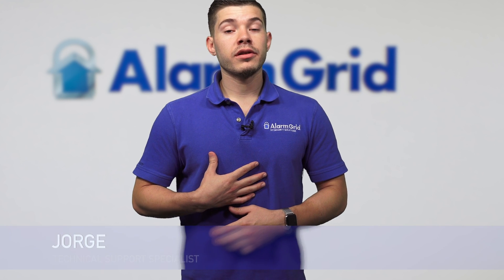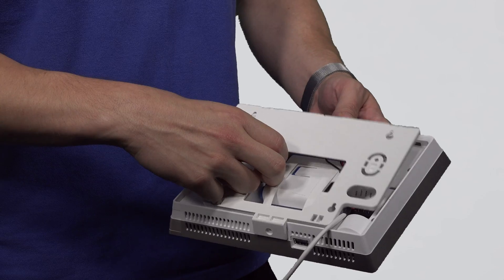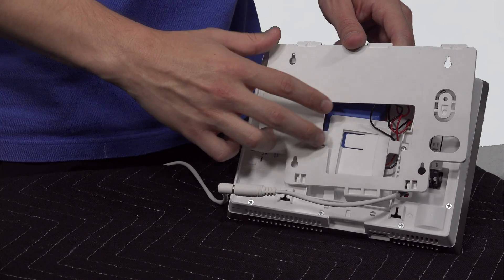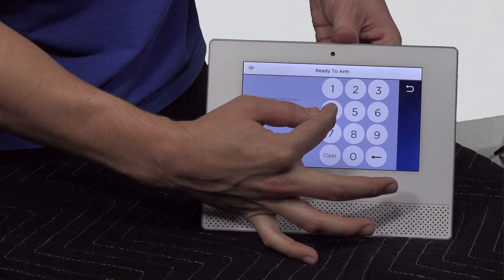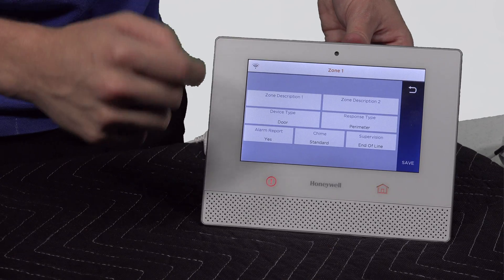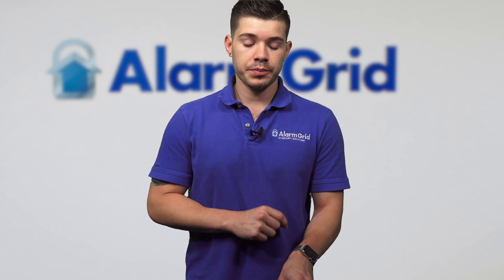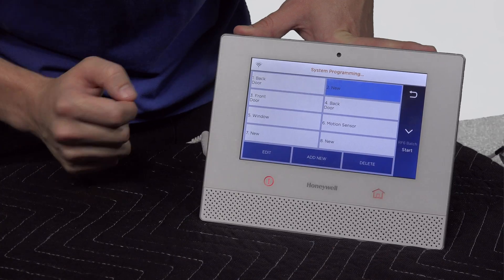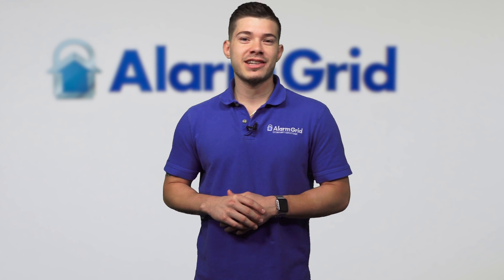Honeywell Lyric Alarm System: Adding Hardwire Zones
In this video, Jorge shows users how to use hardwired sensors with the Lyric Controller. The system has two inputs on the back for hardwired sensors. These inputs are located by the power inputs for the panel. Only normally closed hardwired contacts should be connected with the Lyric in this manner.

These hardwired contacts can be programmed with the Lyric Controller by using the system's Installer Code to access zone programming. Zones 1 and 2 are reserved for the two hardwired inputs. This is observed by the fact that there is no Serial Number field for putting the system in its auto enrollment mode for wireless devices. Once the devices have been connected, their settings can be configured. Since there are only options for "Door" and "Window" under Device Type, only hardwired contacts should be set up in this way. The process for adjusting the rest of the settings is largely the same as setting up a wireless sensor.

However, if a user wants to use more than two hardwired sensors, or if they want to use hardwired sensors that aren't door and window contacts, they will need to use a wired to wireless converter. We recommend using the Honeywell 5800C2W for this application. The Honeywell 5800C2W will send wireless signals to the Lyric Controller at a frequency of 345 MHz. These signals will communicate with the system on the behalf of the hardwired sensor.

To use the Honeywell 5800C2W, simply plug-in the device to the wall and wire-in a hardwired sensor to the converter. Then put the Lyric into its wireless enrollment mode. Upon activating the sensor, the Lyric Controller will recognize the signal sent from the 5800C2W and learn-in the sensor. Each input on the 5800C2W has its own serial number so that every hardwired device connected with the 5800C2W is differentiated.

Using the Honeywell 5800C2W is a great way to upgrade to a newer wireless system like the Lyric Controller without having to replace older hardwired sensors. But remember, hardwired life-safety devices, such as smokes and carbon monoxide sensors, cannot be used with the Honeywell 5800C2W.